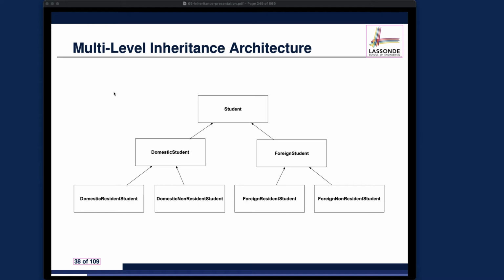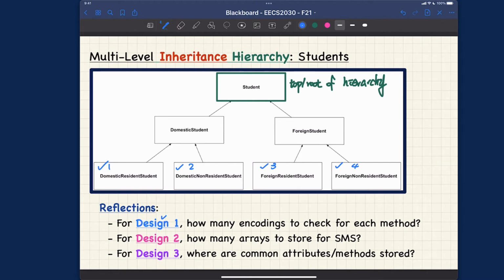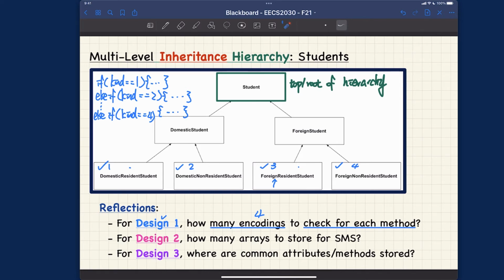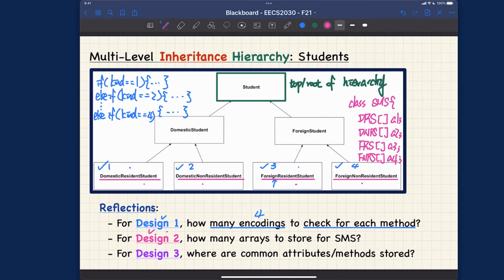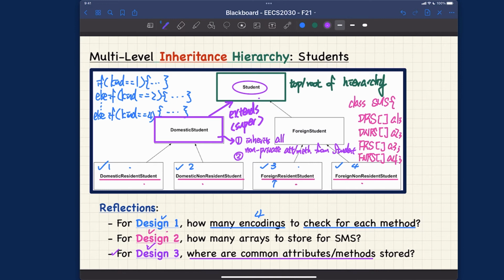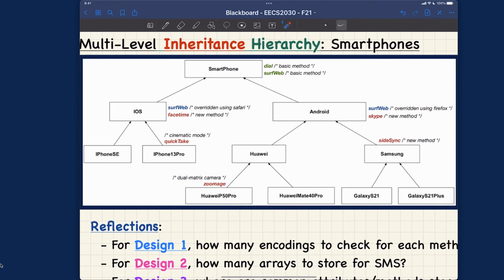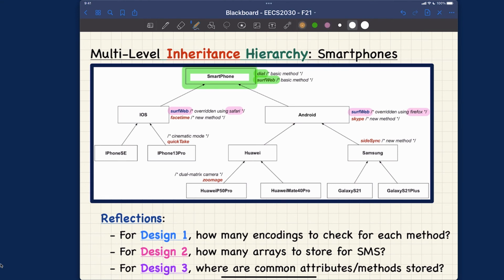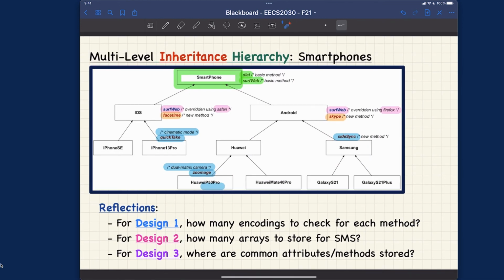[HD] EECS2030 F21 - Lecture 5 - Part G1 - Multi-Level Inheritance Hierarchies